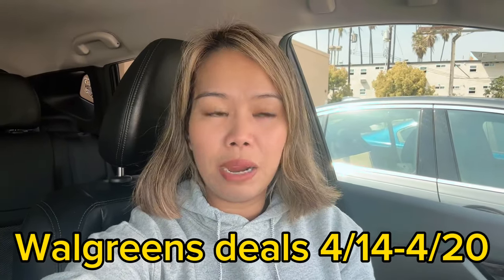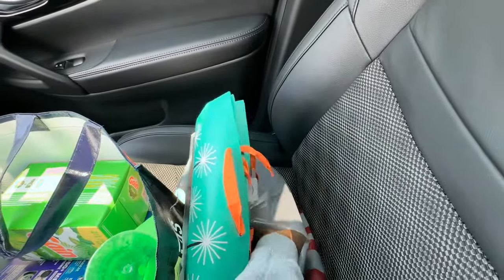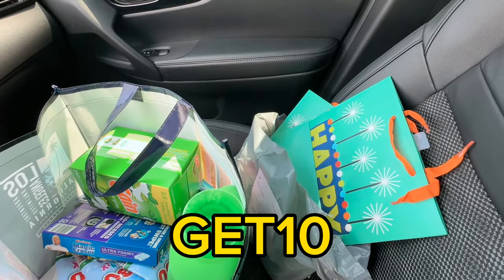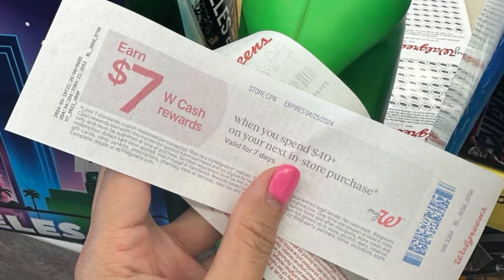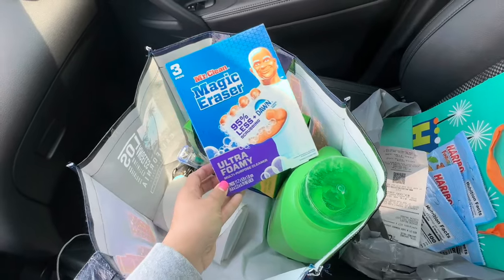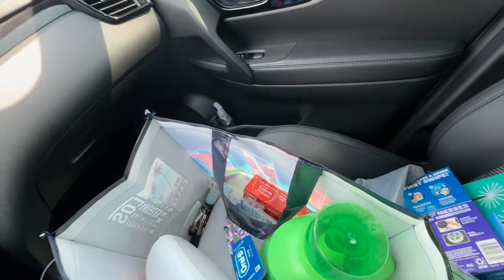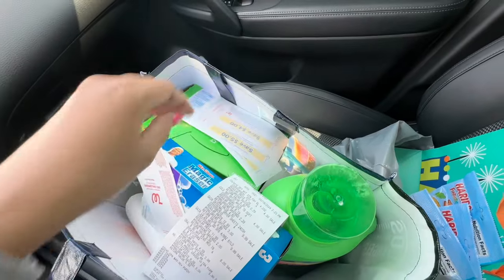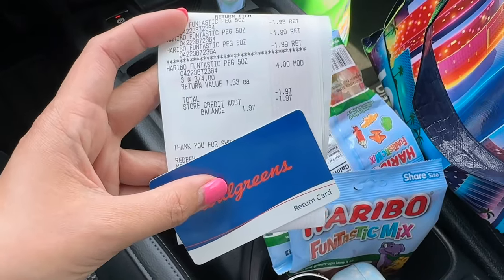BEST WALGREENS ALL DIGITAL DEALS || 4/14-4/20 || LEARN WALGREENS COUPONING